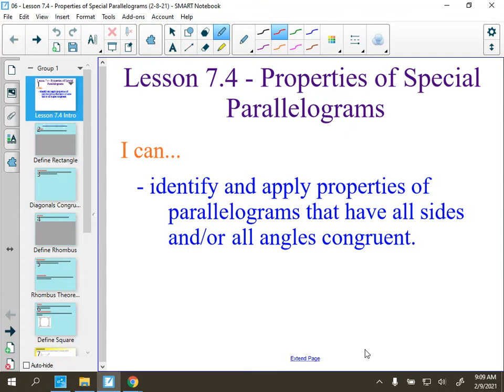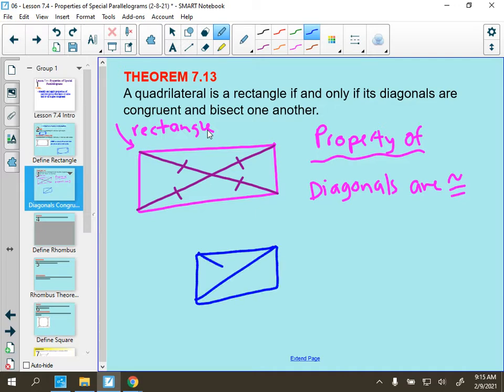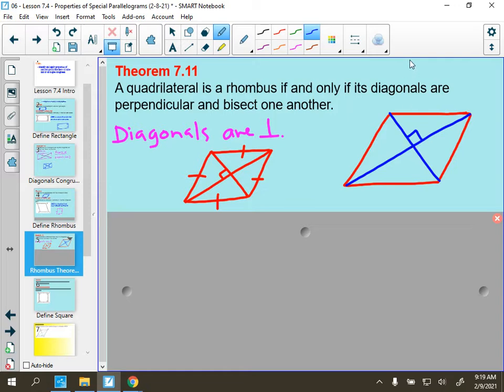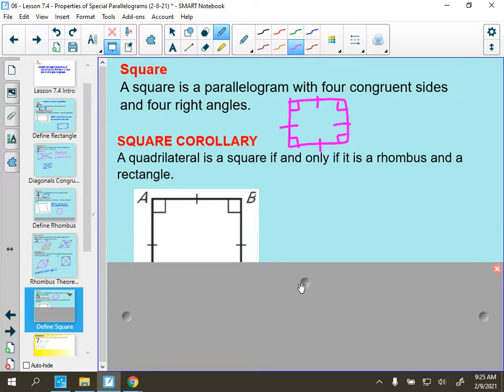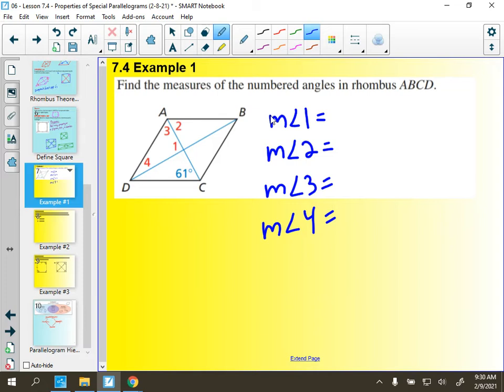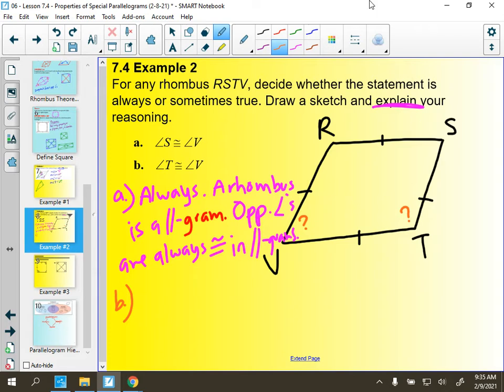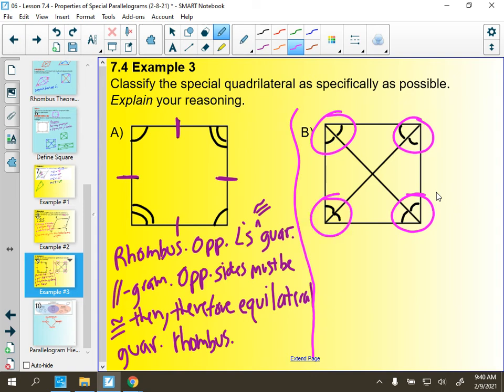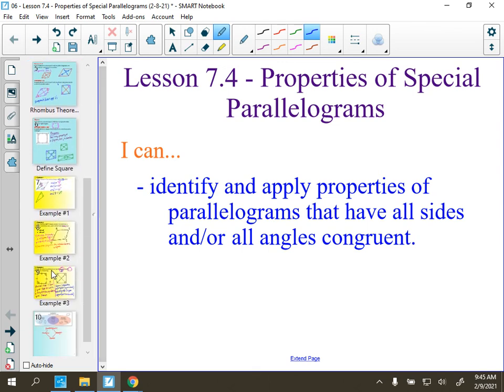Notes: Lesson 7.4 - Properties of Special Parallelograms